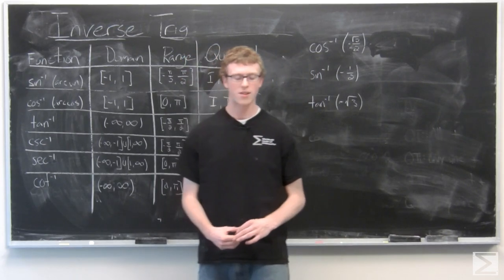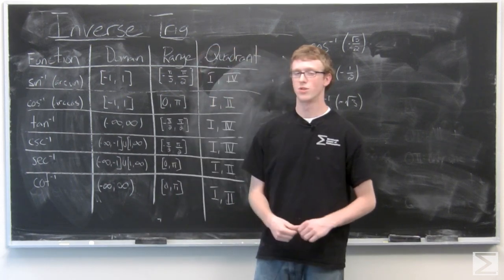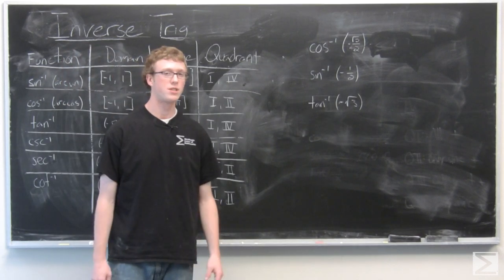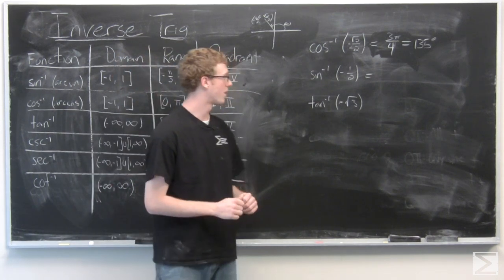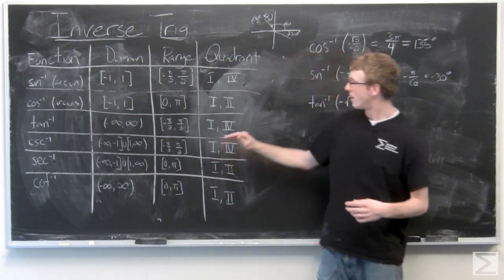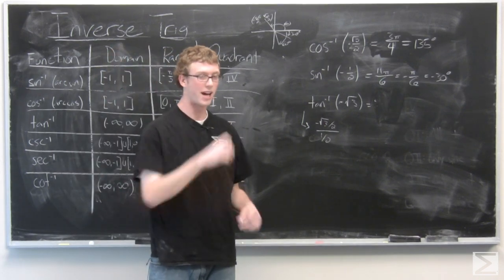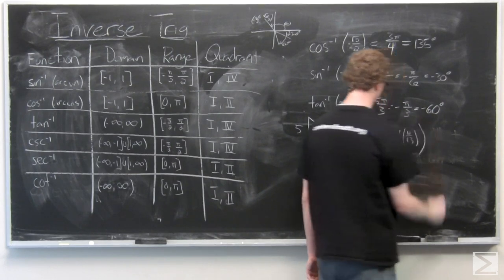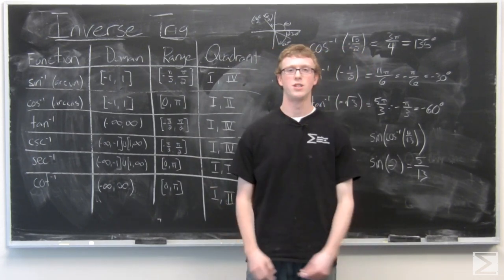Trigonometry: Inverse Trig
This is the third video of a series from the Worldwide Center of Mathematics explaining the basics of trigonometry. This video explains basics of using inverse trigonometry.